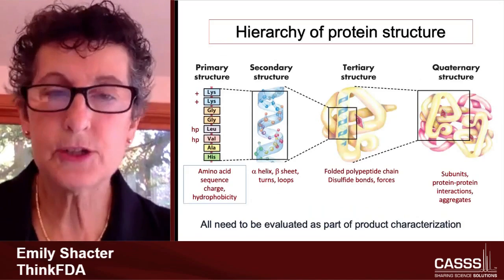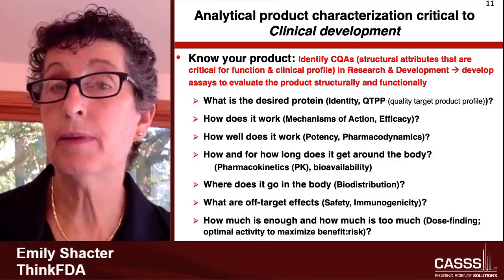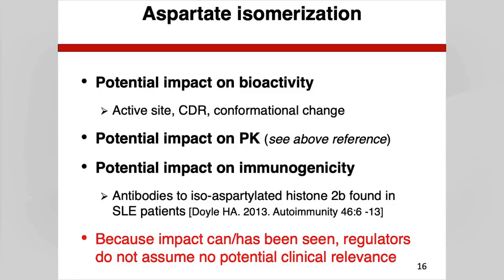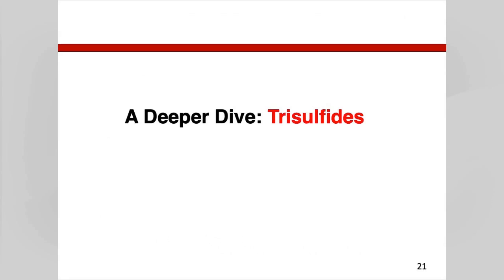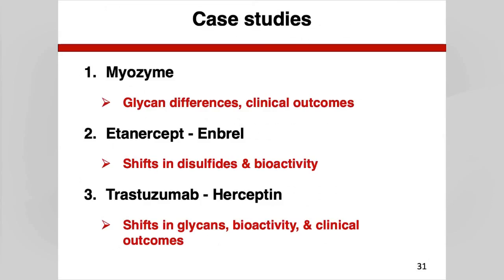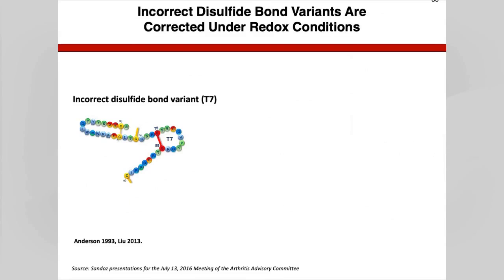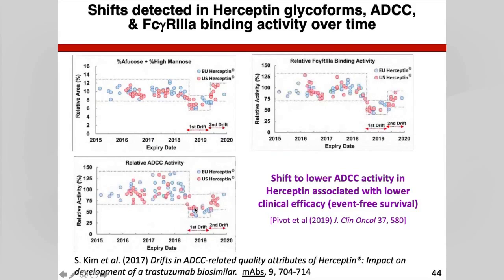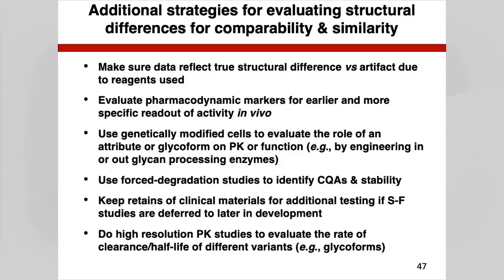AT Europe 2020 Keynote: Emily Shacter, ThinkFDA